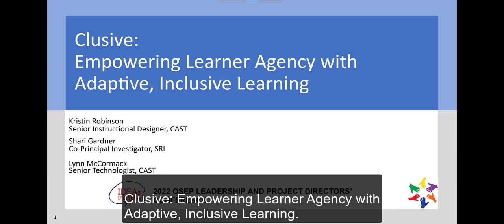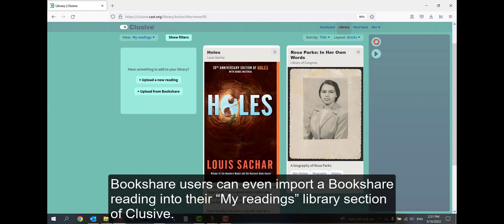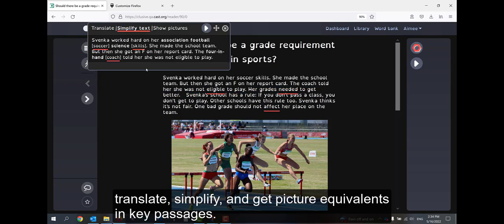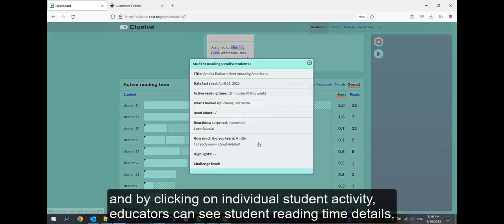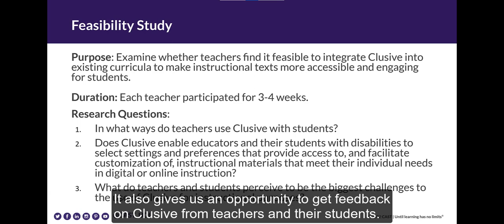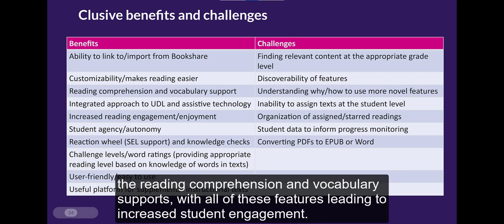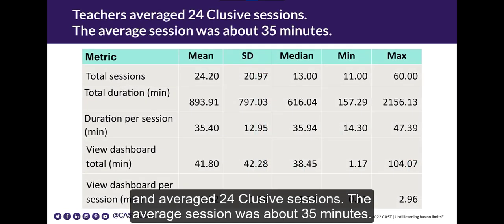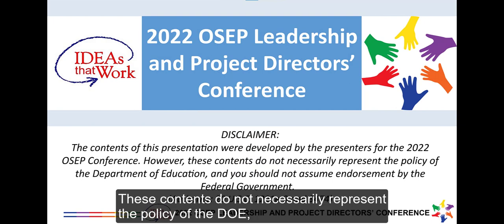Clusive: Empowering Learner Agency With Adaptive, Inclusive Learning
This hands-on session will explore Clusive®, a free, flexible, customizable, adaptive learning environment that supports learners to discover preferences and choose supports and tools. Clusive provides teachers and learners with tools and data they can use to build learner skills, self-awareness, and agency. With an expanding library of public-domain titles and integration with Bookshare’s library of over 1 million titles, Clusive puts the power of adaptivity and engagement in the hands of all learners.

Presenters: Kristin Robinson, CAST, Inc; Lynn McCormack, CAST, Inc.; Shari Gardner, SRI International